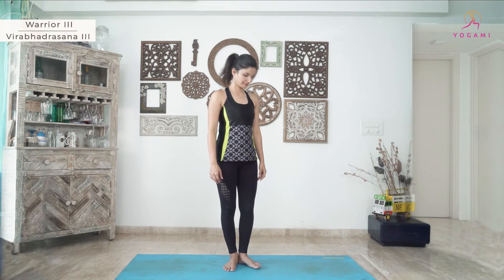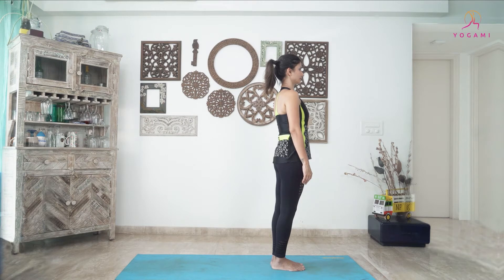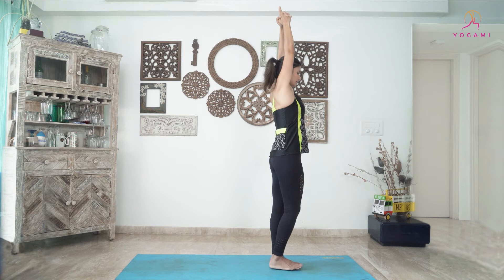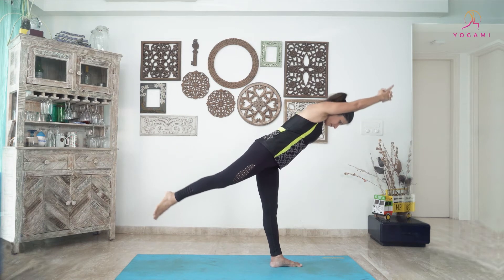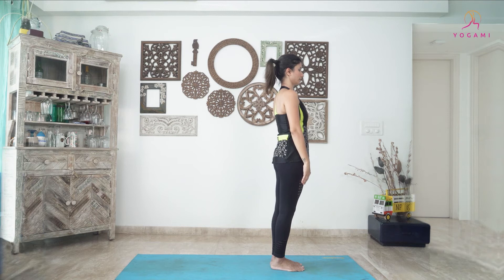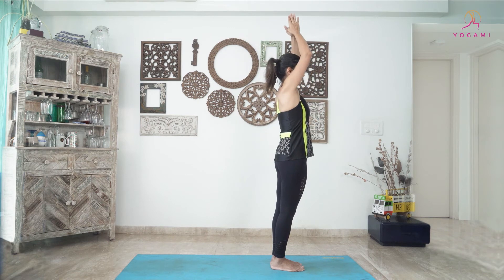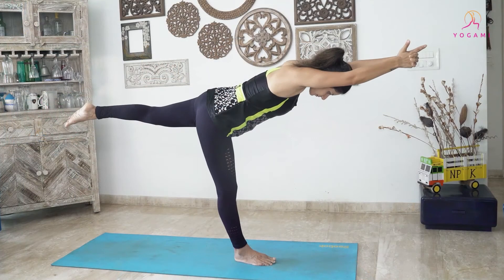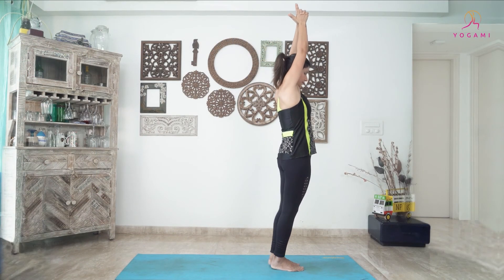Hatha Yoga asana series #10: Warrior III (Virabhadrasana III)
This is an explanatory series to help you learn and practice basic Hatha Yoga asanas by our trainer Deepika Lalwani. Please perform all asanas with caution and be aware of your body.

Virabhadrasana III, or the Warrior III pose, is a balancing asana that helps improve focus and leg strength. The asana also helps strengthen the hip and thigh muscles. Gaze at a point on the floor to help balance better in this pose.

Sign up on the website for daily Yoga and Pranayama classes for beginner, intermediate and advanced levels.